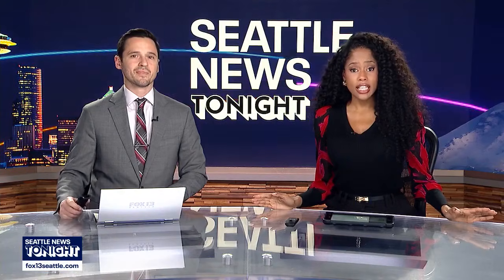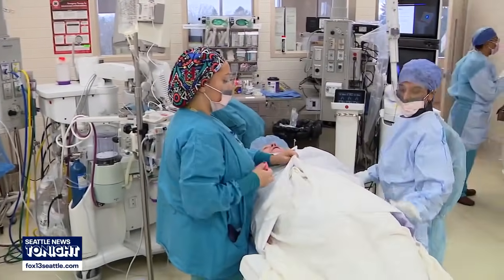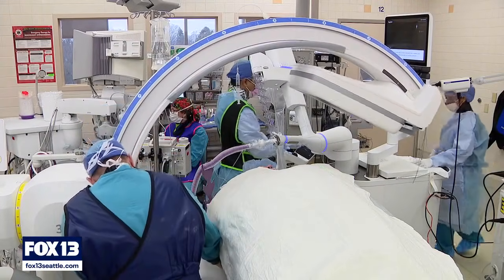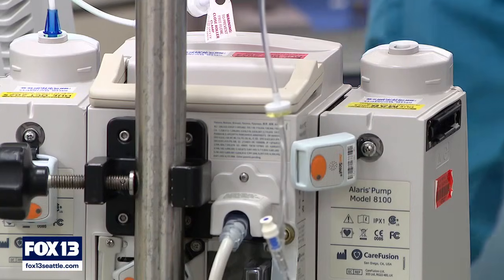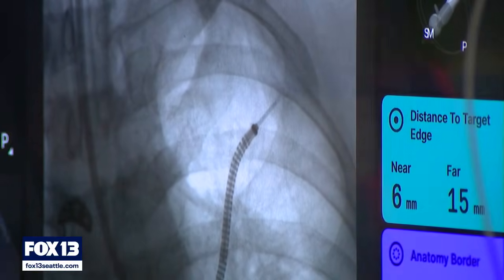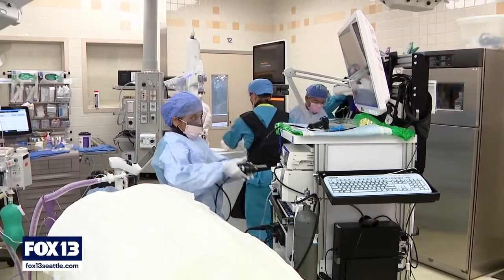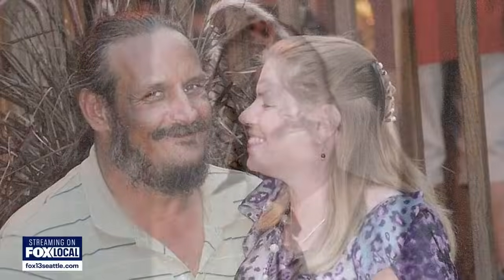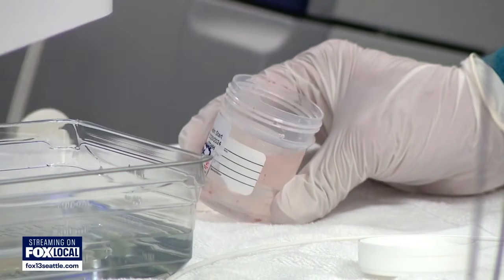Tacoma hospital uses robotic technology to detect lung cancer earlier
Doctors at MultiCare Tacoma General Hospital are using a robotic bronchoscopy system paired with 3D CT imaging to detect lung cancer faster and with greater precision.